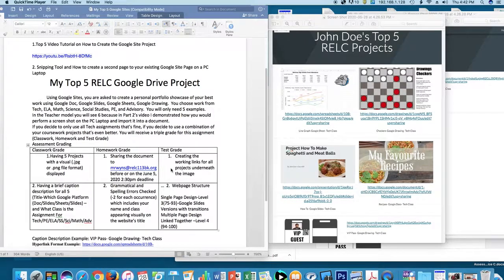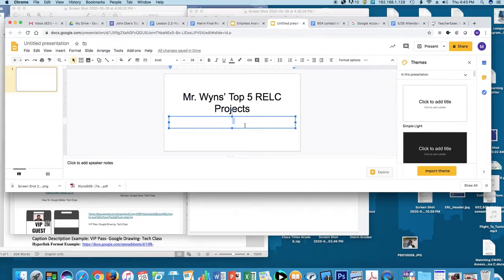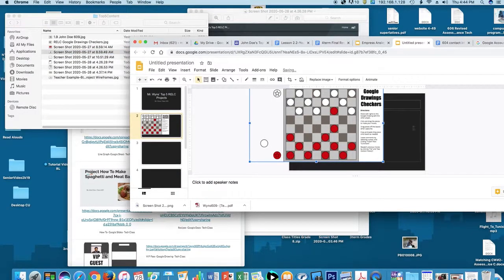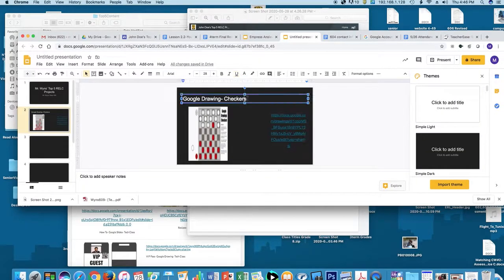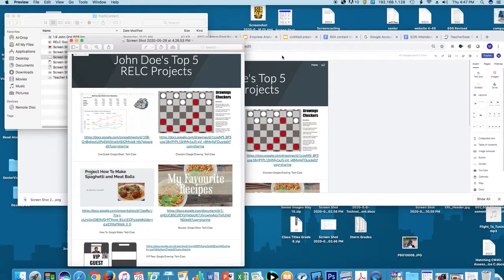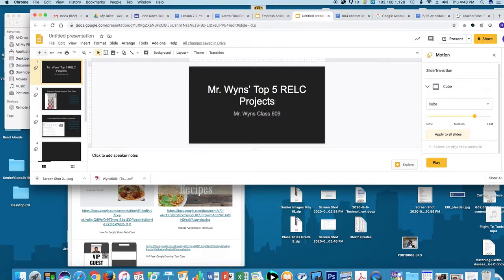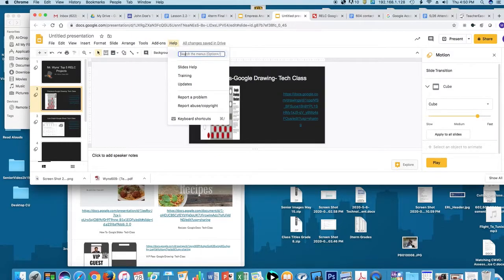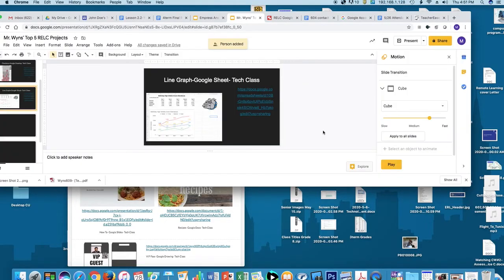Top5 Google Slides Version